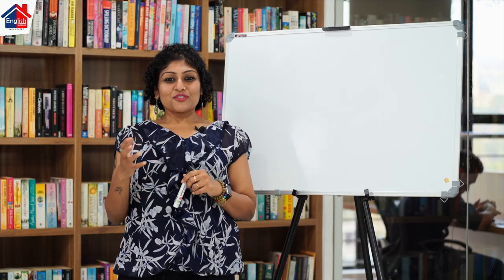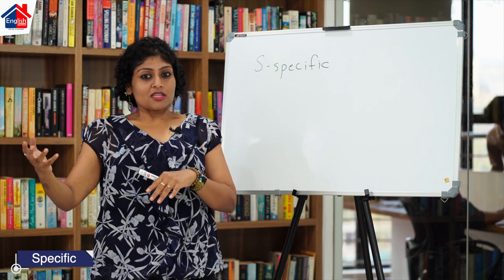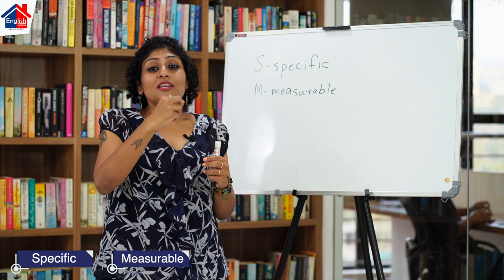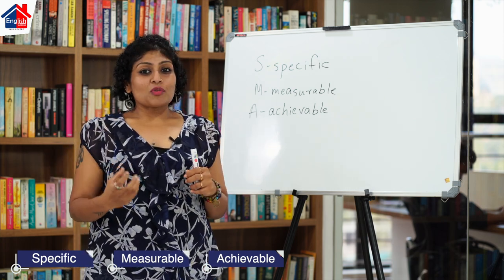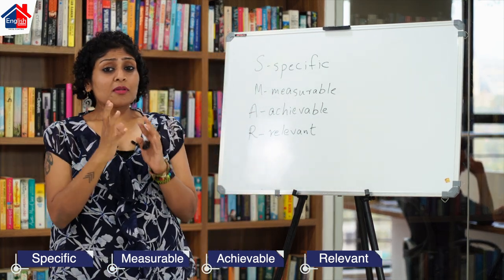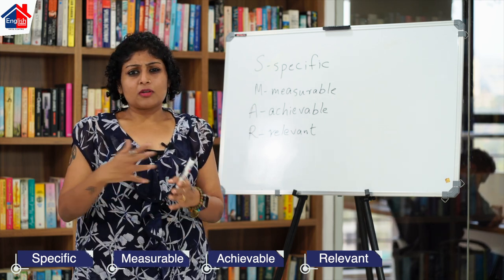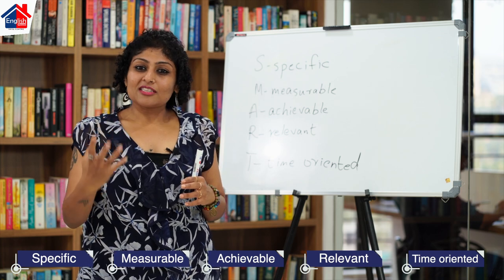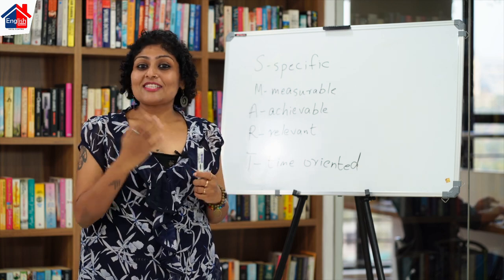Achieve Your Goals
Follow English House to get notifications about future videos.
Share this if you found it helpful and feel free to drop your suggestions about the show, down below in the comments.

പേർസണൽ ട്രൈനേഴ്സിന്റെ സഹായത്തോടെ ഇംഗ്ലീഷ് പരിശീലിക്കാം അതും വാട്സാപ്പിലൂടെ.

- രണ്ട് മാസമാണ് ചുരുങ്ങിയ കോഴ്സ് കാലാവധി.
- നിങ്ങളുടെ പ്രായമോ വിദ്യാഭ്യാസമോ പ്രശ്നമല്ല.
- നിങ്ങൾക്ക് സൗകര്യപ്രദമായ സമയത്ത് ക്ലാസ്സിൽ പങ്കെടുക്കാം.
- കോഴ്‌സിലുടനീളം നിങ്ങൾക്കായി ഒരു പേർസണൽ ട്രെയ്നർ
- എളുപ്പം മനസ്സിലാവുന്ന ക്ളാസുകൾ